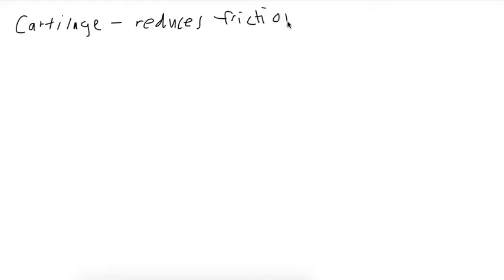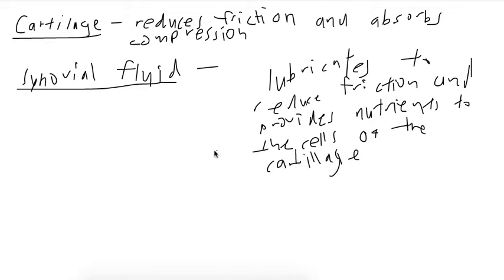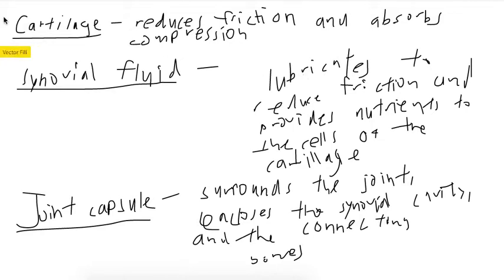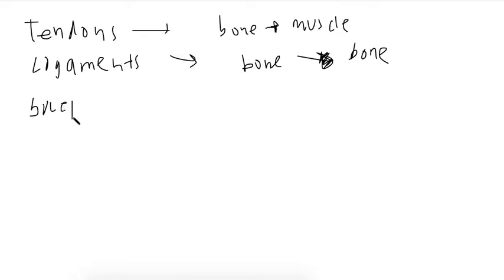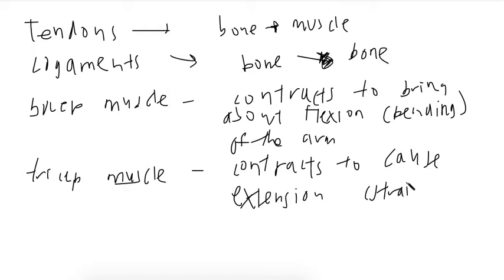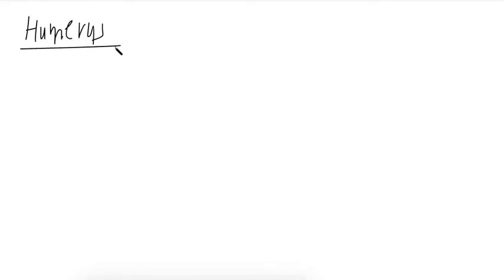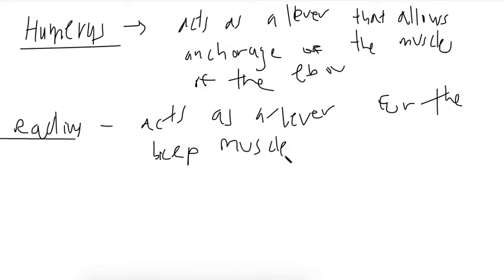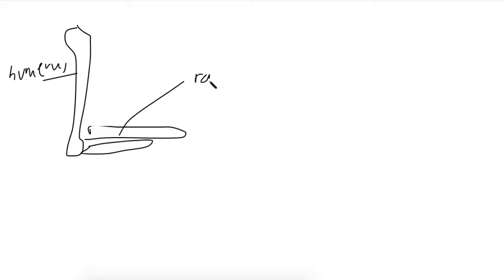Bones and Muscle Definitions